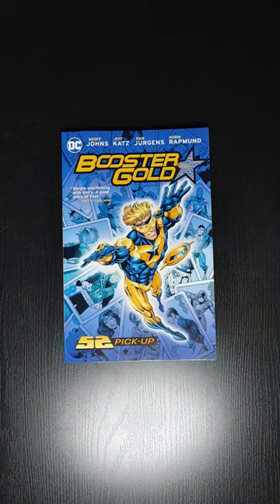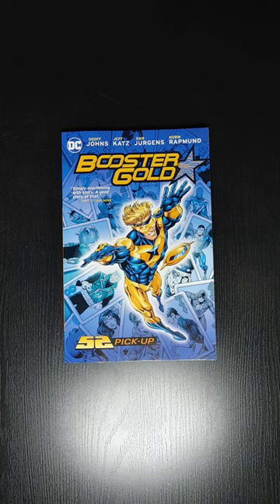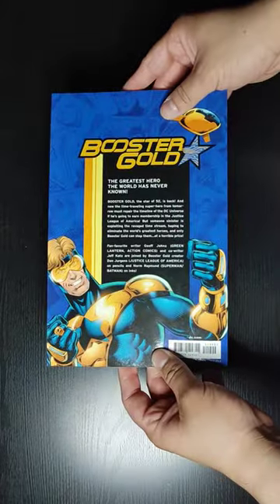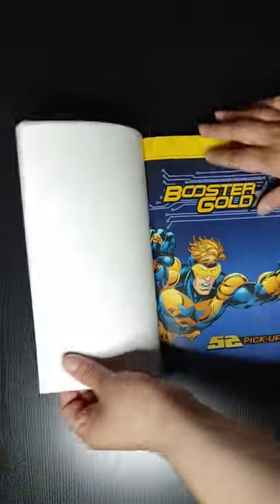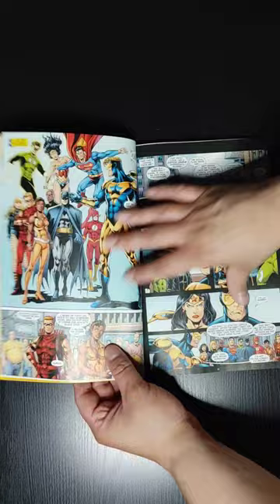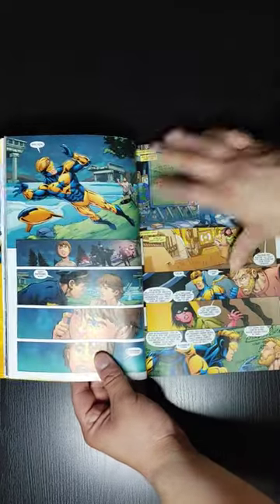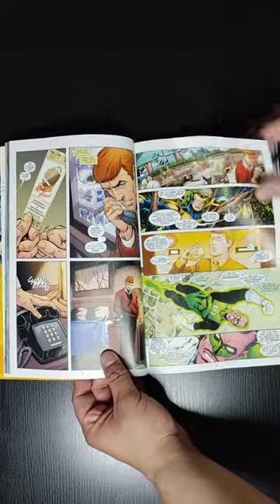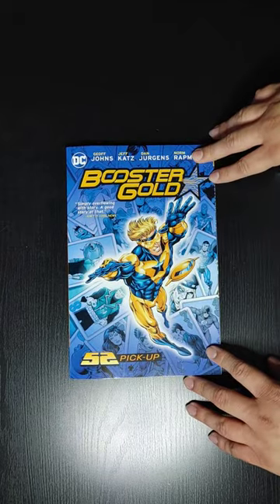Booster Gold 52 Pick Up TP | Quicklook | MandoAllDay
In this video, we’ll be taking a quick look at DC Comics: Booster Gold 52 Pick Up TP